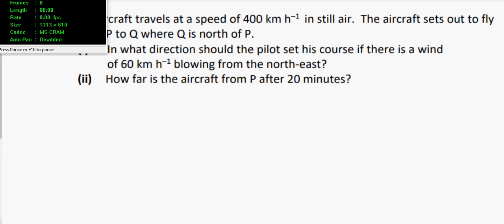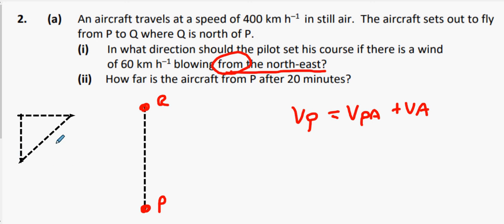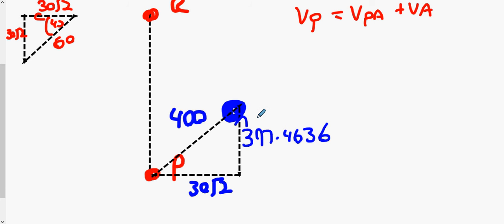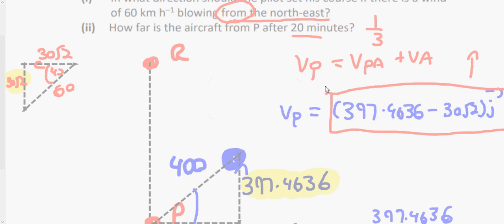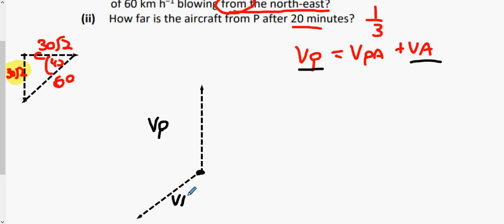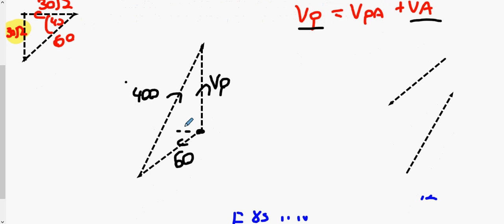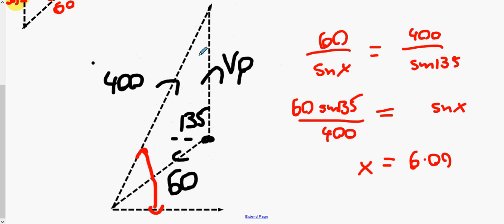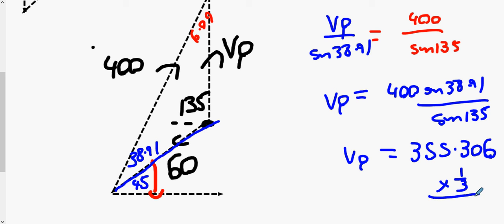2018 relative 2a